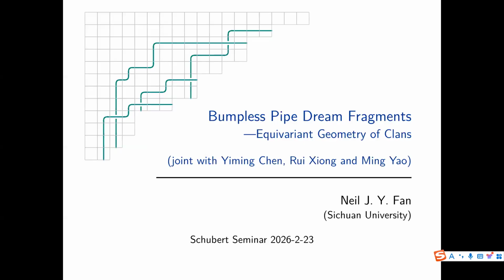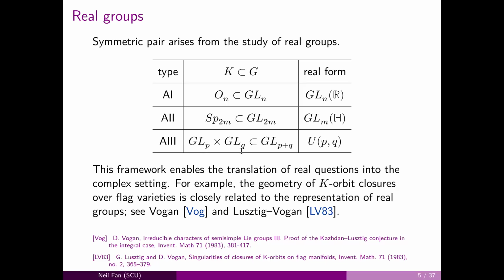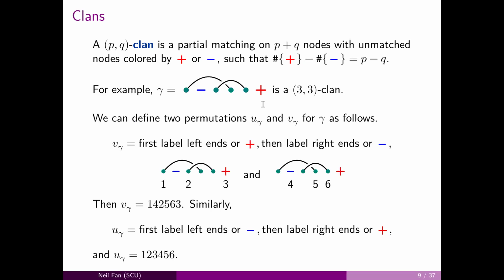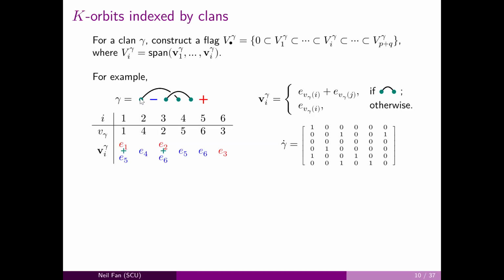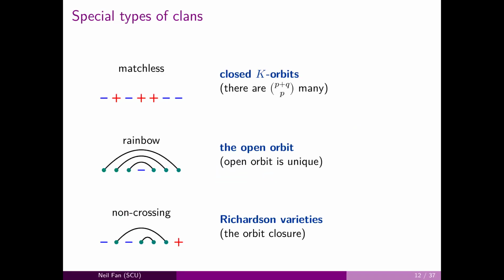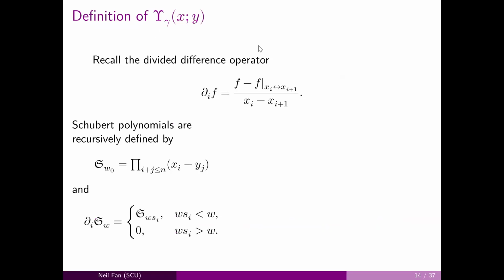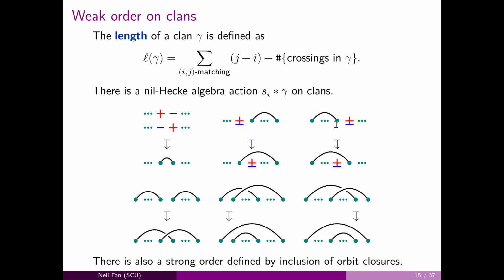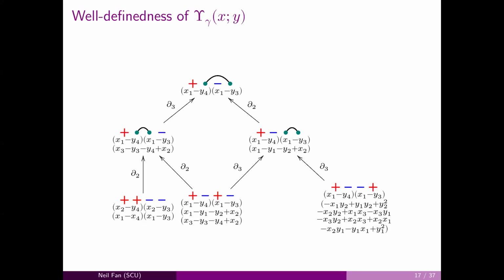Neil Fan, part1, Bumpless Pipe Dream Fragments—Equivariant Geometry of Clans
Title: Bumpless Pipe Dream Fragments—Equivariant Geometry of Clans

Abstract: In this talk, we introduce clan polynomials as the weight generating function of bumpless pipe dream fragments. It turns out that clan polynomials arise naturally in the  equivariant geometry  of ($GL_p\times GL_q$)-orbits over the flag variety $Fl_{p+q}$ parametrized by $(p,q)$-clans. Furthermore, we show that the coefficients in  the equivariant Schubert expansion of the fundamental classes of  ($GL_p\times GL_q$)-orbit closures are exactly clan polynomials, which  resolves an open problem posed by Wyser and Yong.  This talk is based on joint work with Yiming Chen, Rui Xiong and Ming Yao.